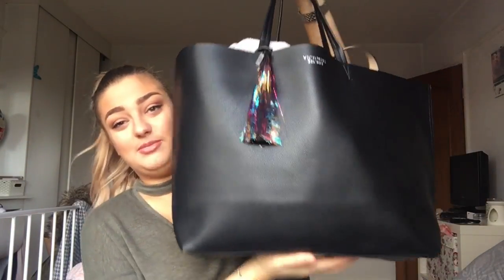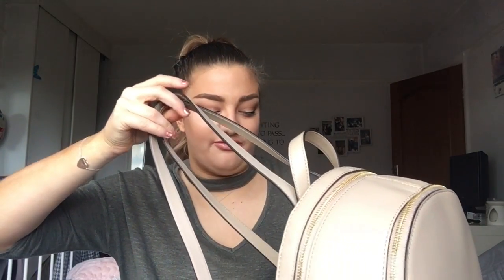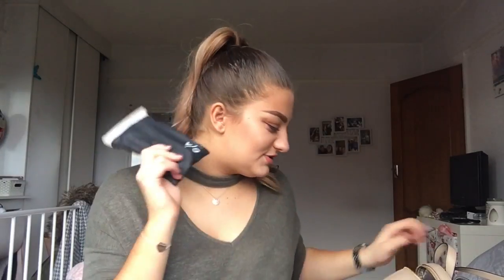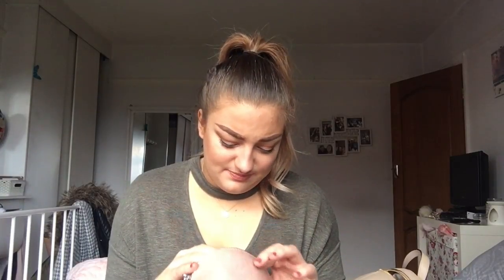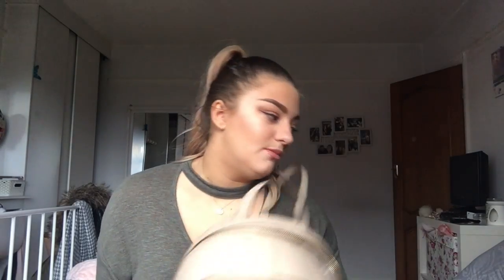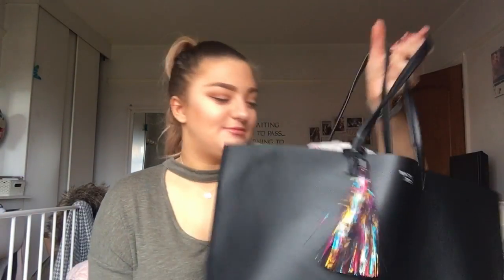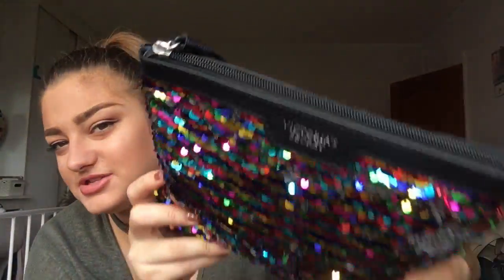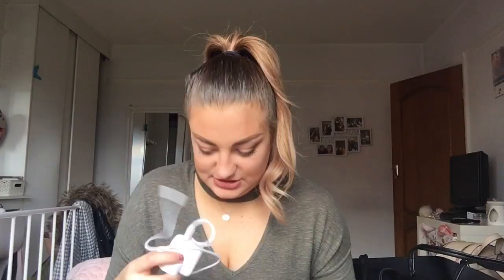What's In My Carry On Bag For Disney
Where Else To Find Me:
My work Instagram: Jade_beautifulyoubeautique

Thanks, Jade xoxoxo